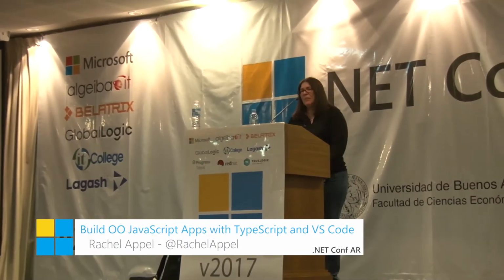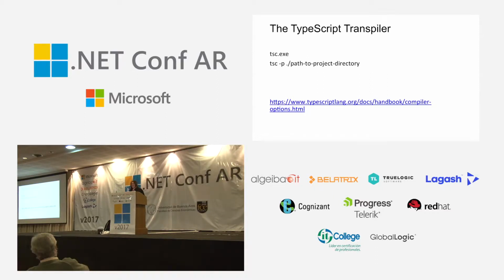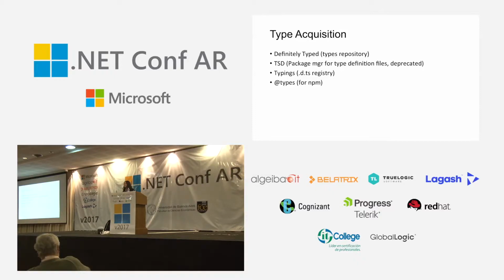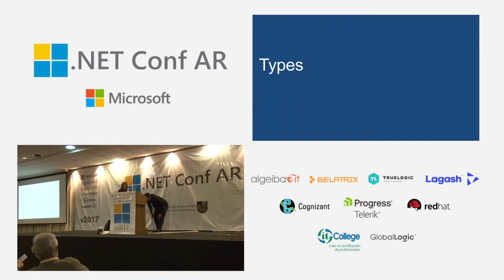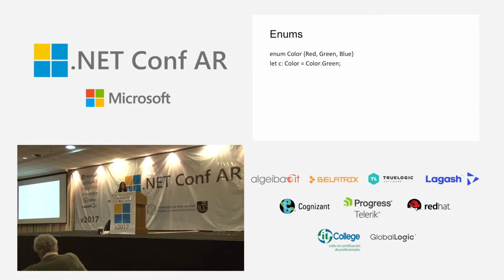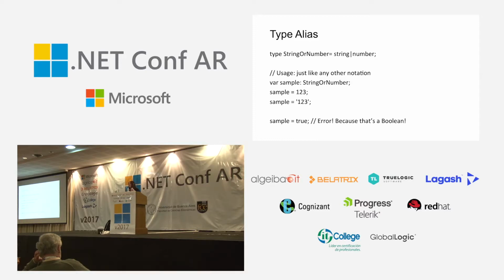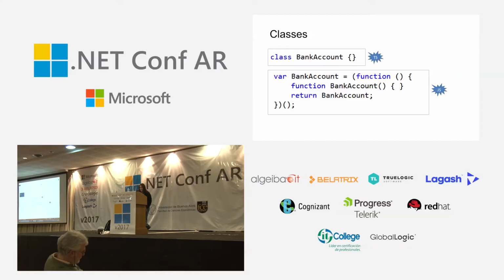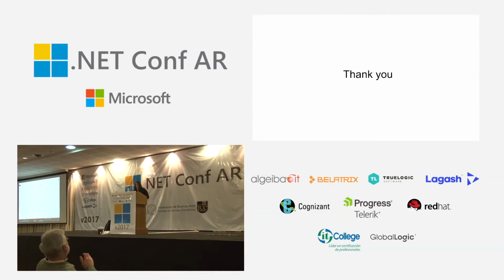Build OO JavaScript Apps with TypeScript and VS Code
TypeScript is a typed superset of JavaScript that compiles to JavaScript. It's a free cross-platform, cross-browser, open source language that enables developers to build large scale enterprise applications with JavaScript. TypeScript is built so that developers can easily learn the language, and that tools can easily work with it as well. If you're writing mission critical or large scale web apps, and need JavaScript, then TypeScript can work for you. In this session, you'll learn the basics of organizing and writing a web app using TypeScript and Visual Studio code, so you can get started building enterprise JavaScript apps today.